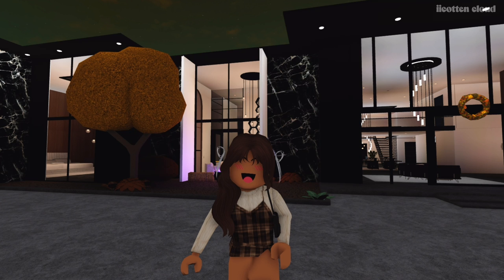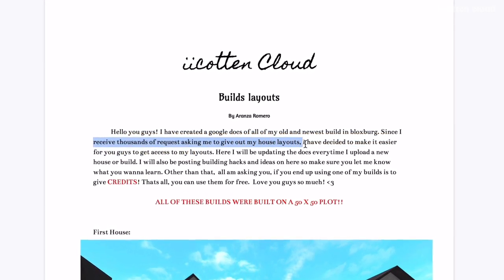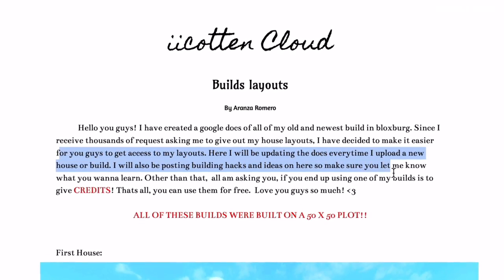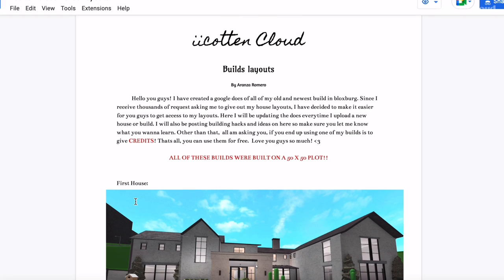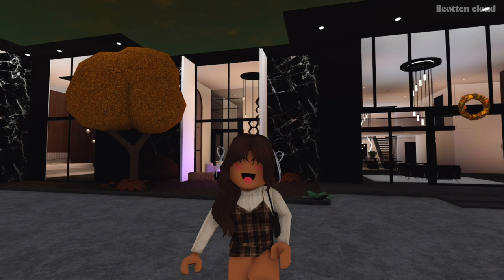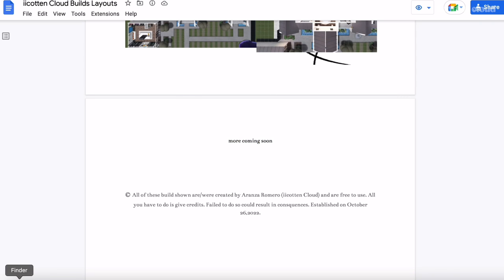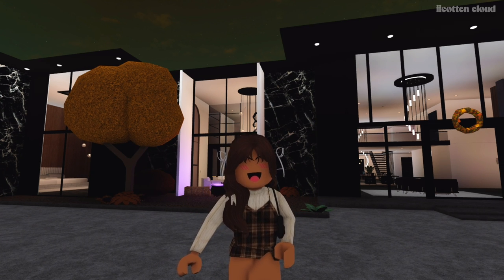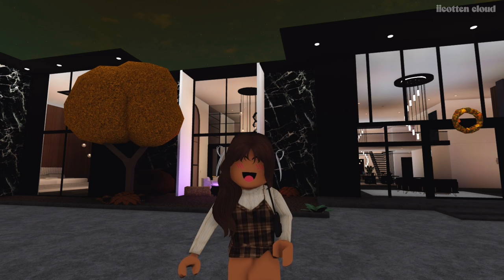ALL Of My Bloxburg House Layouts!!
♡︎Hey Guys! In today's video, I show you guys all of my house layouts that you guys have been highly requested. You can always unsubscribe whenever you like! That's all thank you and I love you guys so much! Have a wonderful day!!

♡︎♥︎ᴡʜᴀᴛ I ᴜsᴇ ᴛᴏ ᴇᴅɪᴛ:♥︎♡︎
-𝑣𝑙𝑙𝑜

ʕ•ᴥ•ʔᴅɪᴅ ɪ ᴛᴇʟʟ ʏᴏᴜ ᴛʜᴀᴛ ɪ sᴛʀᴇᴀᴍ ᴏɴ ᴛᴡɪᴛᴄʜ? ᴡᴇʟʟ ʜᴇʀᴇ ɪs ᴛʜᴇ ʟɪɴᴋ ɢᴏ ғᴏʟʟᴏᴡ ᴍᴇ

ʕ•ᴥ•ʔᴅᴏɴᴛ ғᴏʀɢᴇᴛ ᴛᴏ ᴀʟsᴏ ᴊᴏɪɴ ᴛʜᴇ ᴅɪsᴄᴏʀᴅ ᴡᴇʀᴇ ᴡᴇ ᴀʟʟ ᴄᴀɴ ᴛᴀʟᴋ ᴀɴᴅ ʏᴏᴜ ᴄᴀɴ sᴇᴇ ᴜᴘᴄᴏᴍɪɴɢ ᴠɪᴅᴇᴏs ʙᴇғᴏʀᴇ ᴏᴛʜᴇʀs

ʕ•ᴥ•ʔᴅᴏɴɢ ʙᴇ sʜʏ ᴀɴᴅ ғᴏʟʟᴏᴡ ᴍᴇ ᴏɴ ʀᴏʙʟᴏx sᴏ ᴛʜᴀᴛ ʏᴏᴜ ᴄᴀɴ ᴊᴏɪɴ ᴍᴇ ɪɴ ɢᴀᴍᴇs

☽☾Wʜᴀᴛ I sᴄʀᴇᴇɴ ʀᴇᴄᴏʀᴅ ᴡɪᴛʜ:☾☽
-𝐼 𝑢𝑠𝑒 𝑡ℎ𝑒 𝑘𝑒𝑦𝑠 𝑤𝑖𝑛𝑑𝑜𝑤𝑠+𝐺 𝑡𝑜 𝑠𝑐𝑟𝑒𝑒𝑛 𝑟𝑒𝑐𝑜𝑟𝑑
-𝐼 𝑢𝑠𝑒 𝑣𝑜𝑖𝑐𝑒 𝑎𝑛 𝑎𝑝𝑝 𝑓𝑜𝑟 𝑤𝑖𝑛𝑑𝑜𝑤𝑠 10 𝑡𝑜 𝑟𝑒𝑐𝑜𝑟𝑑 𝑚𝑦 𝑣𝑖𝑑𝑒𝑜𝑠

♡︎Cᴏᴍᴍᴏɴʟʏ ᴀsᴋᴇᴅ ǫᴜᴇsᴛɪᴏɴs:♡︎
-𝐶𝑎𝑛 𝐼/𝑤𝑒 𝑗𝑜𝑖𝑛 𝑡ℎ𝑒 𝑟𝑜𝑙𝑒𝑝𝑙𝑎𝑦 𝑓𝑎𝑚𝑖𝑙𝑦?
Aɴsᴡᴇʀ:𝑁𝑜. 𝑊𝑒 𝑎𝑟𝑒 𝑓𝑢𝑙𝑙 𝑎𝑛𝑑 𝑤𝑒 𝑜𝑛𝑙𝑦 𝑓𝑒𝑒𝑙 𝑐𝑜𝑚𝑓𝑡𝑎𝑏𝑙𝑒 𝑤𝑖𝑡ℎ 𝑓𝑎𝑚𝑖𝑙𝑦 𝑎𝑛𝑑 𝑓𝑟𝑖𝑒𝑛𝑑𝑠!

-𝐻𝑜𝑤 𝑜𝑙𝑑 𝑎𝑟𝑒 𝑡ℎ𝑒 𝑘𝑖𝑑𝑠?
Aɴsᴡᴇʀ:
𓅿𝚆𝚒𝚗𝚝𝚎𝚛:9𓅿
𓄁𝙻𝚘𝚗𝚍𝚘𝚗:17𓄁
𓃱𝙹𝚊𝚖𝚎𝚜:𝟷2𓃱

Aɴsᴡᴇʀ:

Aɴsᴡᴇʀ: 𝐼 𝑚𝑎𝑘𝑒 𝑚𝑦 𝑡ℎ𝑢𝑚𝑏𝑛𝑎𝑖𝑙𝑠 𝑏𝑦 𝑓𝑖𝑟𝑠𝑡 𝑐𝑟𝑒𝑎𝑡𝑖𝑛𝑔 𝑎 𝑔𝑓𝑥 𝑎𝑛𝑑 𝑡ℎ𝑒𝑛 𝑢𝑠𝑖𝑛𝑔 𝑝𝑖𝑐𝑎𝑟𝑡 𝑎𝑛𝑑 𝑎𝑓𝑡𝑒𝑟 𝑢𝑠𝑖𝑛𝑔 𝑝ℎ𝑜𝑛𝑡𝑜 𝑓𝑜𝑟 𝑡ℎ𝑒 𝑡𝑒𝑥𝑡!

-𝑊ℎ𝑎𝑡𝑠 𝑦𝑜𝑢𝑟 𝑝𝑜𝑠𝑡𝑖𝑛𝑔 𝑠𝑐ℎ𝑒𝑑𝑢𝑎𝑙?
Aɴsᴡᴇʀ:𝐼 𝑑𝑜𝑛𝑡 𝑟𝑒𝑎𝑙𝑙𝑦 ℎ𝑎𝑣𝑒 𝑎 𝑝𝑜𝑠𝑡𝑖𝑛𝑔 𝑠𝑐ℎ𝑒𝑑𝑢𝑎𝑙
-𝑀𝑒𝑒𝑡 & 𝑔𝑟𝑒𝑒𝑡?

▼・ᴥ・▼ᗯᗩᑎᑎᗩ ᗴᗰᗩIᒪ ᗰᗴ?

ฅ^•ﻌ•^ฅ𝚂𝚞𝚋𝚜𝚌𝚛𝚒𝚋𝚎 𝚝𝚘 𝚋𝚎𝚌𝚘𝚖𝚎 𝚘𝚗𝚎 𝚘𝚏 𝚝𝚑𝚎 𝚌𝚕𝚘𝚞𝚍𝚜 𝚠𝚒𝚝𝚑 𝚞𝚜 𝚒𝚗 𝚝𝚑𝚎 𝚜𝚔𝚢! -𝚊𝚛𝚊𝚗𝚣𝚊𝚛𝚘

♡︎Spread kindness it’s free♡︎